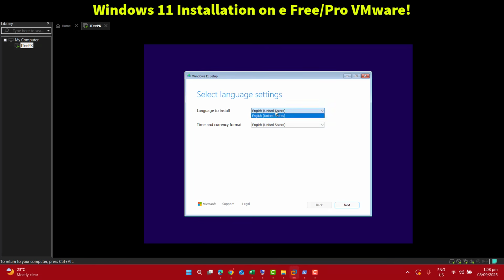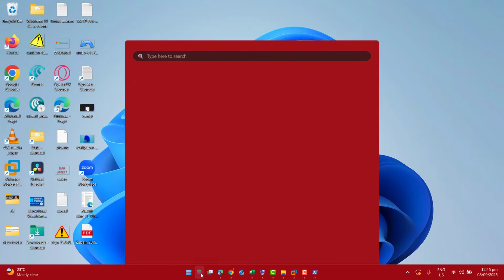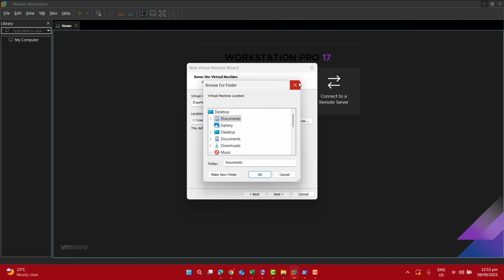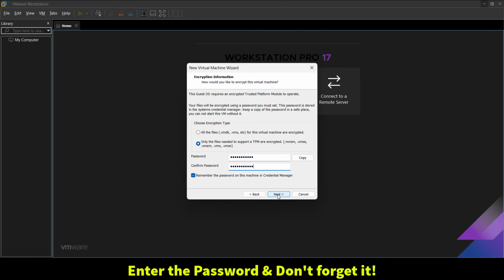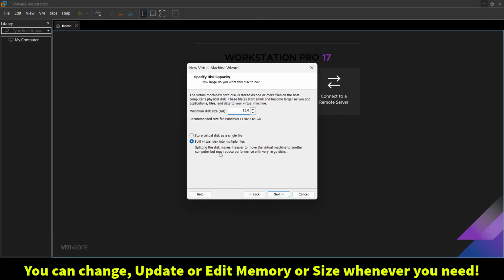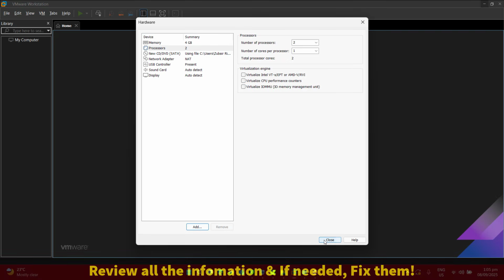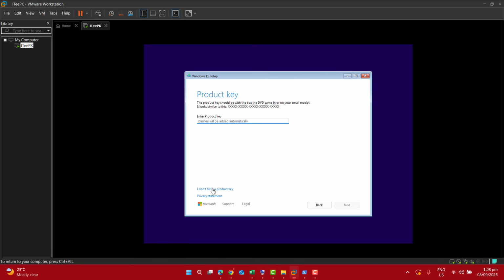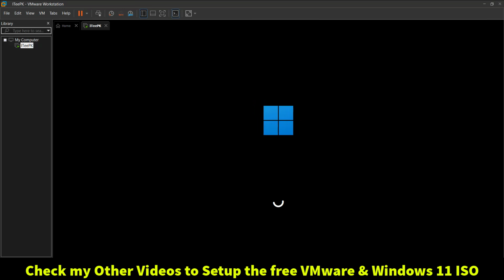Install Windows 11 on VMware Workstation Pro | Virtual Machine Setup Tutorial (Free & Official)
Want to run Windows 11 on your computer without affecting your main system? 🚀
In this step-by-step tutorial, I’ll show you how to install Windows 11 inside VMware Workstation Pro — completely free and officially supported.

🔎 Verify Virtualization Support on your system before installing by running this PowerShell command:
systeminfo | findstr /I "Virtualization"